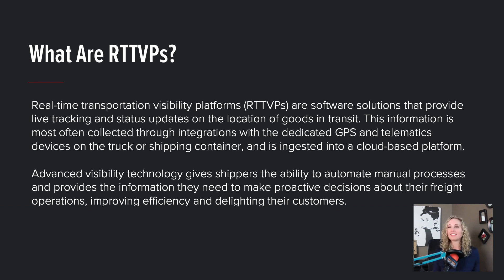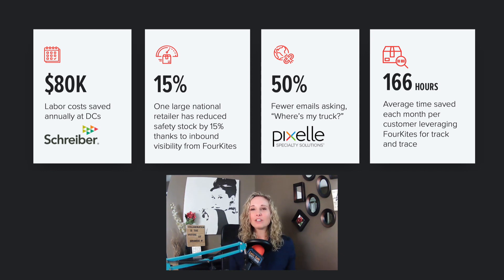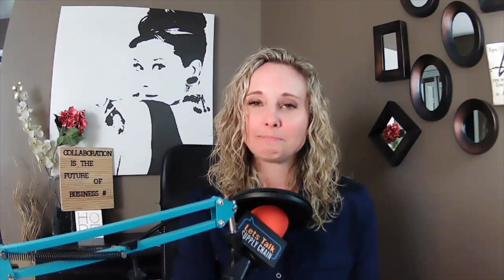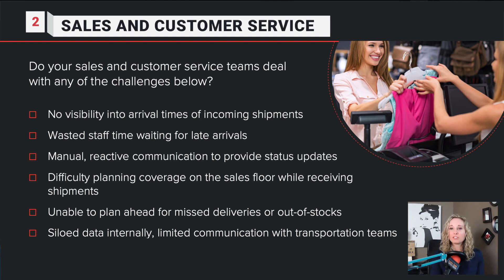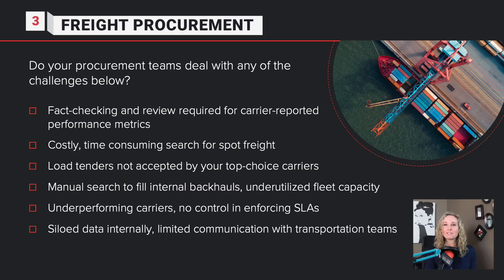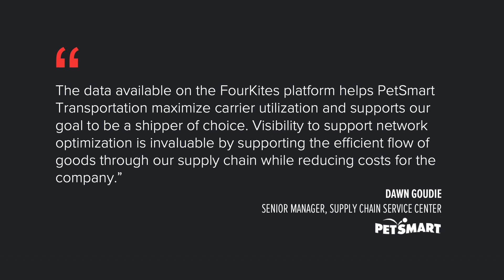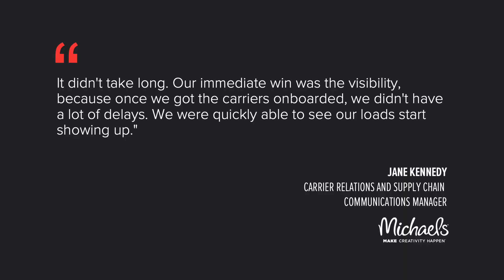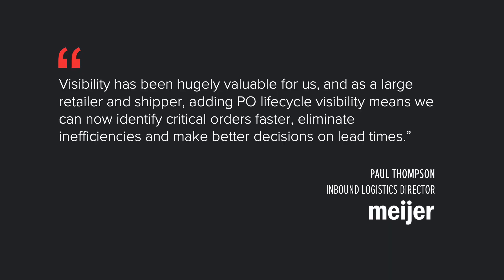How to Maximize Labor Efficiency in Retail Supply Chains with Real-Time Transportation Visibility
From staffing stores to managing fulfillment and distribution, labor costs are among the top expenses for retailers today, but manual processes and siloed systems can lead to inefficiencies that drain budgets.

In this video, Sarah Barnes-Humphrey, founder and host of the Let's Talk Supply Chain podcast, talks about the secret strategies that top retailers are using to drive business success using real-time transportation visibility platforms (RTTVPs).

Download our retail industry playbook "Maximizing Labor Efficiency with Supply Chain Visibility"